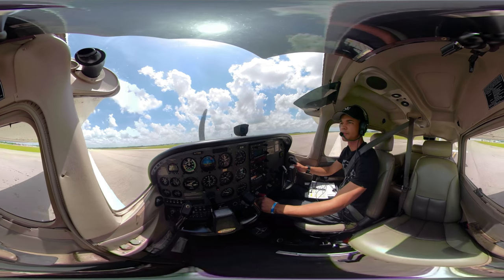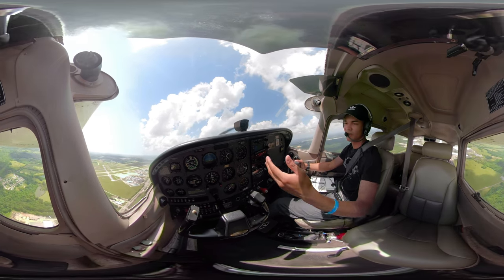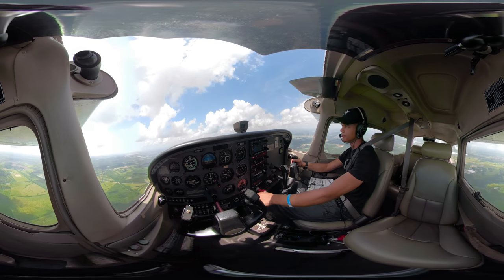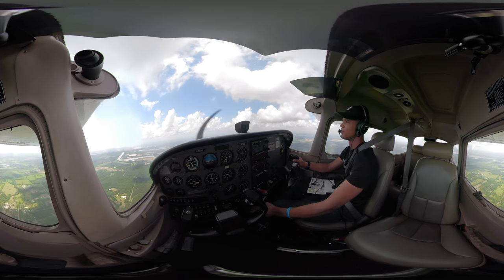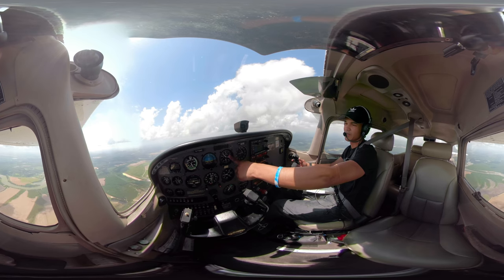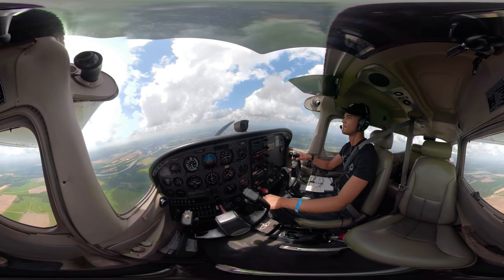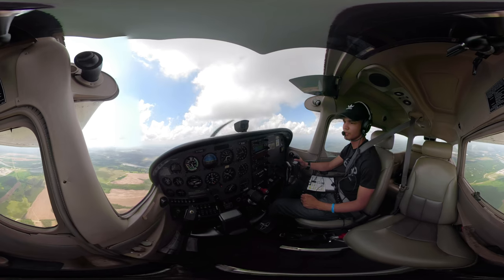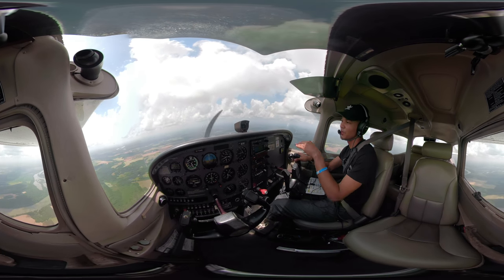360 Flight Lesson Part 2 (Flight)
Learn How to Fly